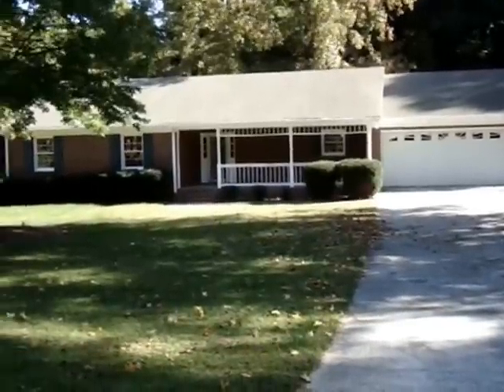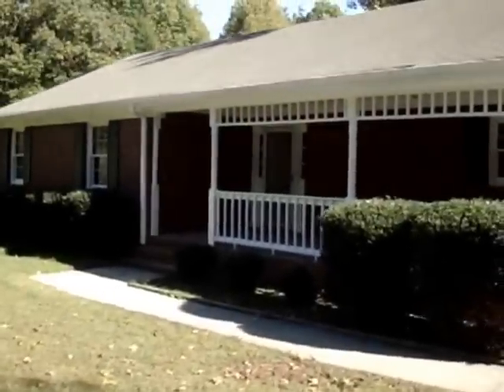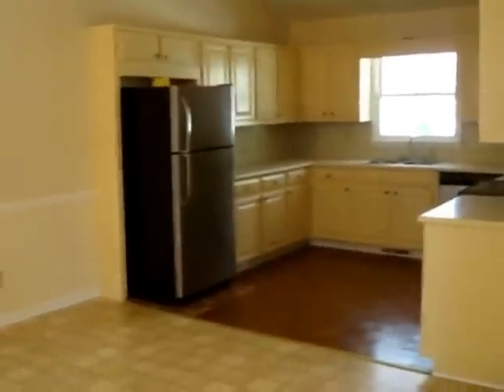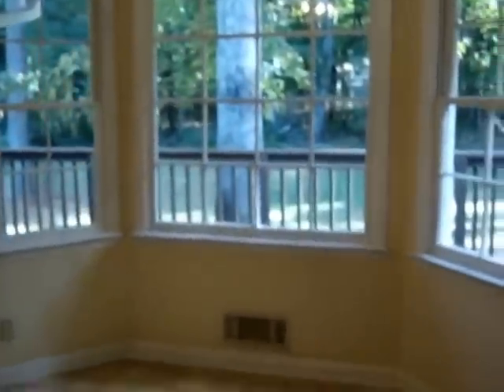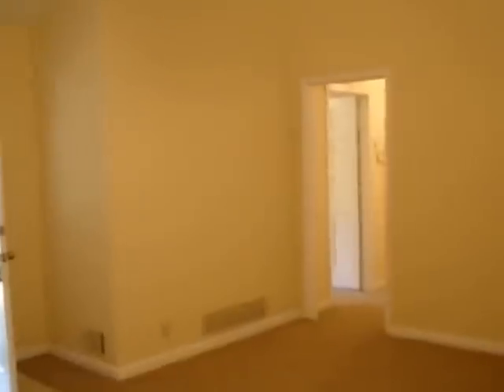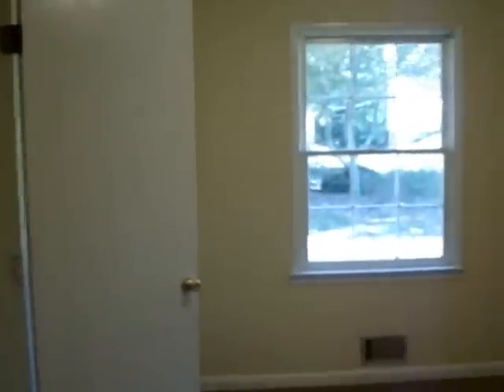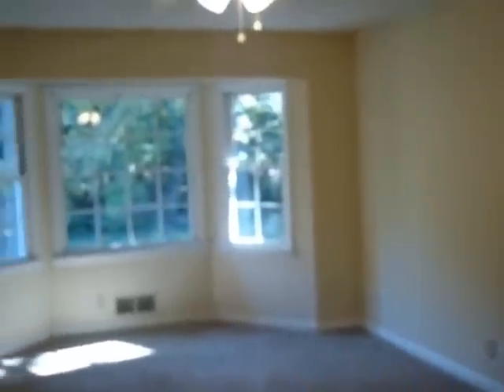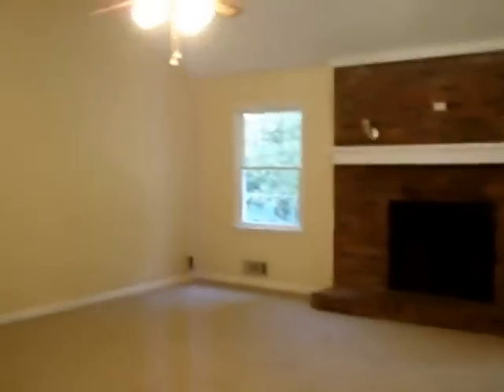2183 Ivy Crest Marketing